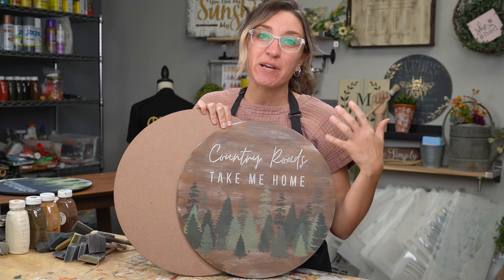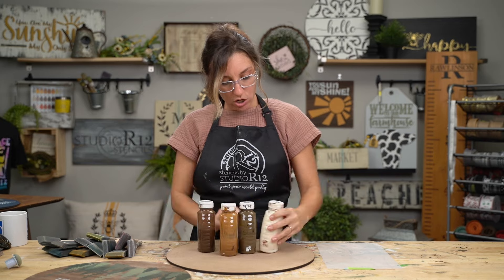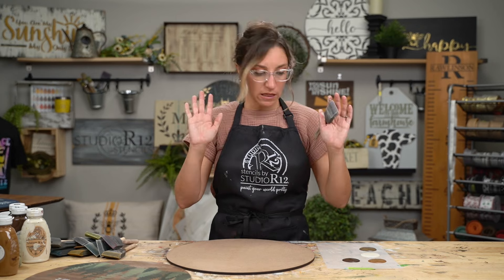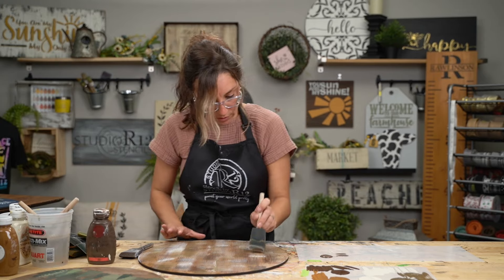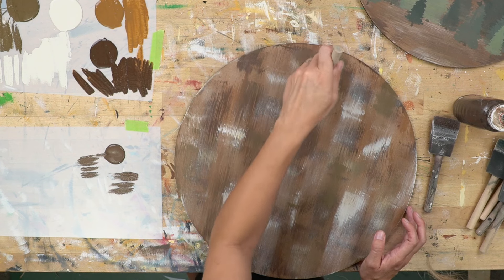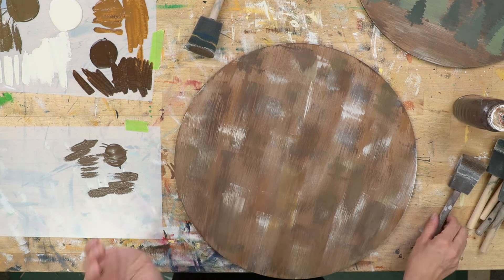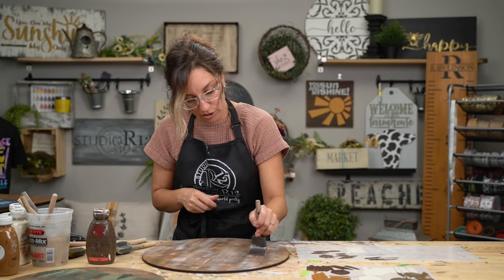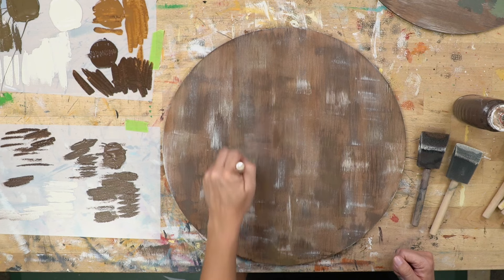How to Paint Faux Wood Grain on MDF | Background Painting Technique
In this video, Kari shows how to paint an MDF surface to make it look like wood gain and have a rustic background. You'll learn how to mix acrylic paints and water based stains to create a layered background. This is a great technique for farmhouse decor.

Subscribe to our StudioR12 Newsletter to learn about the latest video and product releases, get some amazing tips and tricks about stenciling and crafts, as well as coupons, discounts and sales!

In this video, we used the following colors:
17
18
22
31

Minwax Stains:
American Walnut
Harvest Gold

⏰Times:
0:00​​​ - Intro
0:13 - Sample use
0:52 - About to surface
1:06 - How to choose a brush for rustic streaks
2:14 - Paint choices
2:34 - StudioR12 paint color guide
3:12 - This background is a layers game
3:26 - StudioR12 reusable palette
3:41 - Painting the background
5:51 - Tips for painting round surfaces
6:14 - Don't let your surface get too wet
6:47 - Tips for feathering
7:14 - Continuing the background
7:53 - Tips for hard lines
8:42 - Keep adding layers until you are happy
12:19 - How to fix base coated spots
13:04 - How do you know when to load paint?
13:47 - Be mindful of future stencil placement
14:23 - How to deal with start/stop points
15:21 - Personal preference
15:57 - Completed reveal
16:08 - Outro